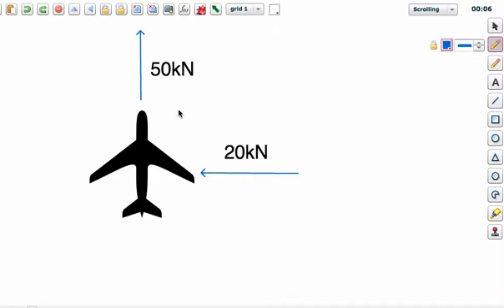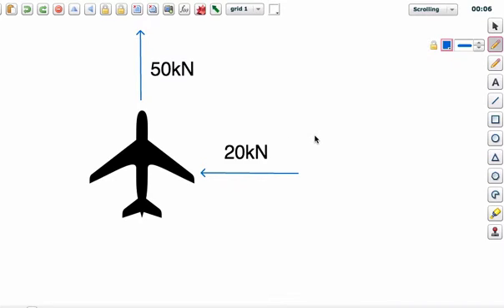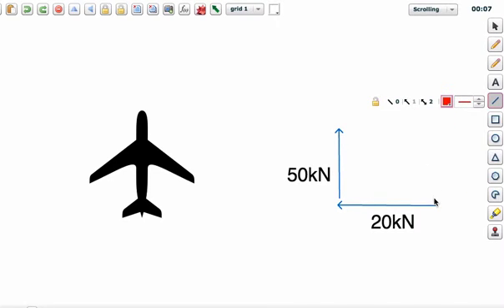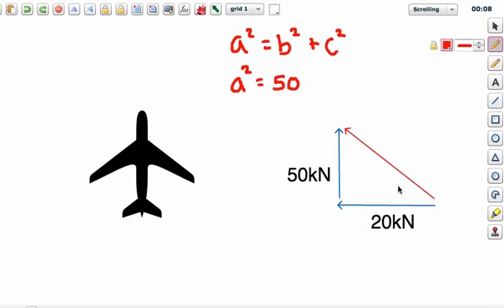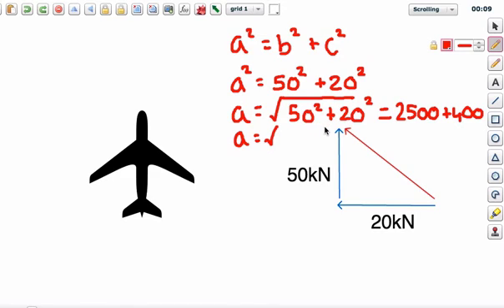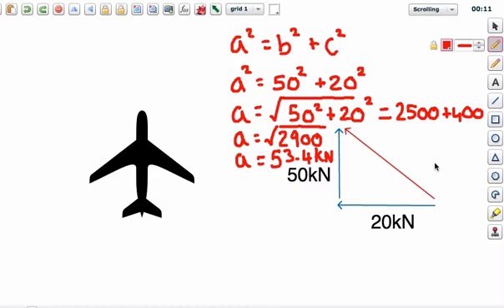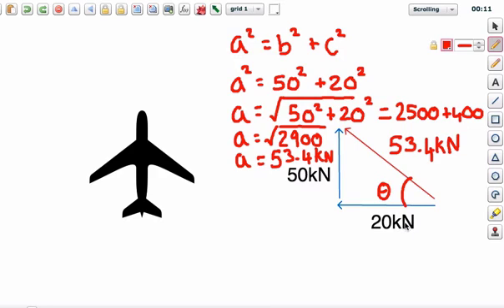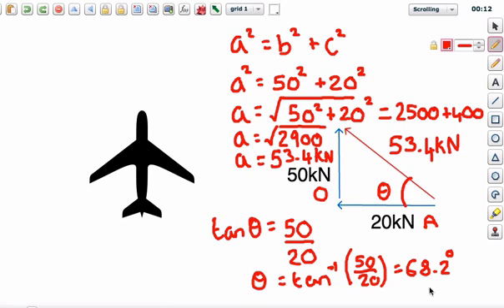AQA A-Level Physics- Finding Resultant of Two Vectors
How to solve problems when you have two vectors at right angles to each other.

Will also be useful for other exam boards.